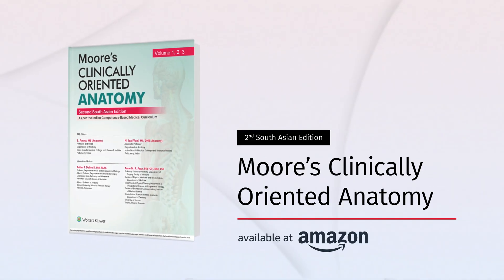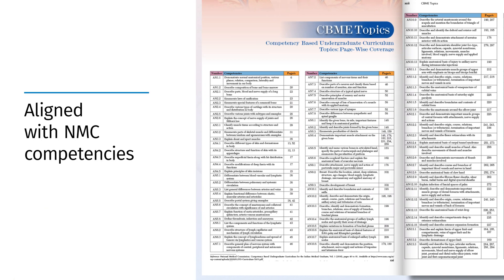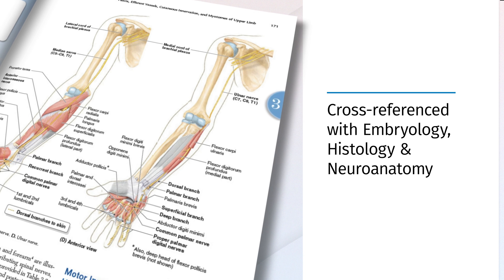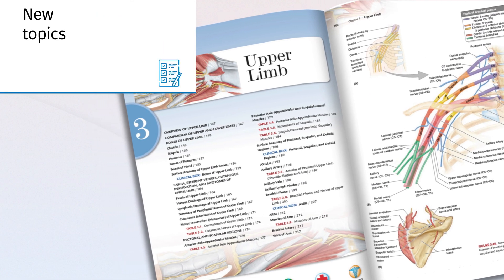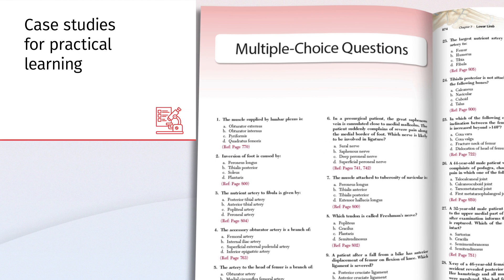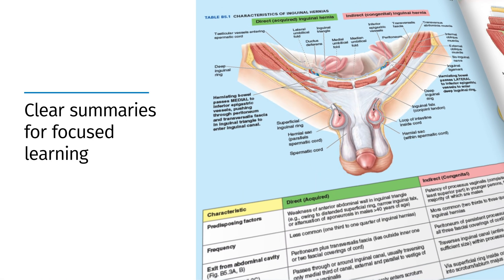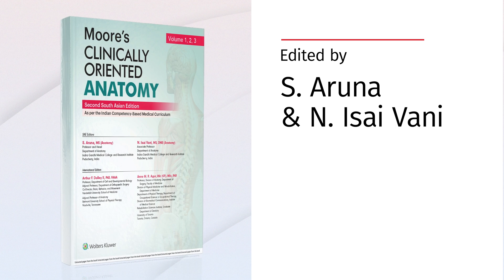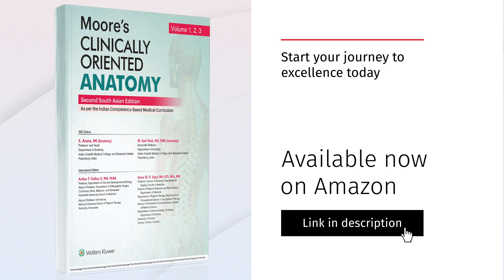Best Anatomy Book for 1st Year MBBS Students - Moore's Clinically Oriented Anatomy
Discover the second South Asian edition of Moore’s Clinically Oriented Anatomy, Volume 3, the best anatomy book for 1st Year MBBS Students and trusted guide for mastering anatomy with a clinical focus. Aligned with National Medical Commission (NMC) competencies, this moore clinically oriented anatomy latest edition​ ensures 1st year MBBS students a structured and comprehensive approach to learning, Cross-references to texts like Langman’s Medical Embryology and Snell’s Clinical Neuroanatomy provide a holistic understanding of anatomy across key domains.

New additions of Moore's Clinically Oriented Anatomy, including summaries of upper limb nerves, lower limb arteries, and peripheral nerves, are paired with detailed illustrations for surface anatomy and medical imaging, making complex concepts accessible and engaging.

Features like “The Bottom Line: summaries, line diagrams for quick recall, chapter-end MCQs for problem-solving practice, and online clinical videos for convenient self-assessment and review. Widely acclaimed for its clinically relevant insights, this Moore's Clinically Oriented Anatomy 1st year mbbs book emphasises anatomy's vital role in physical diagnosis, interpretation of diagnostic imaging, and the foundations of medicine and surgery.

Buy Moore's Clinically Oriented Anatomy: Best Anatomy Book for 1st Year MBBS Students on Amazon